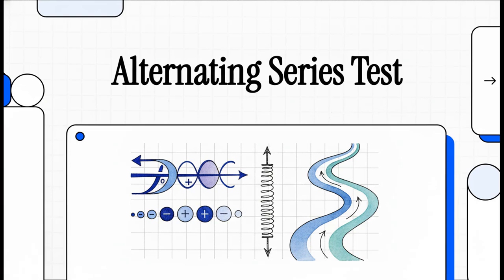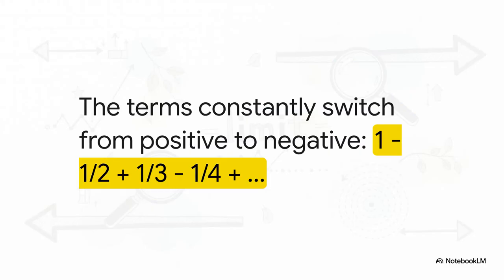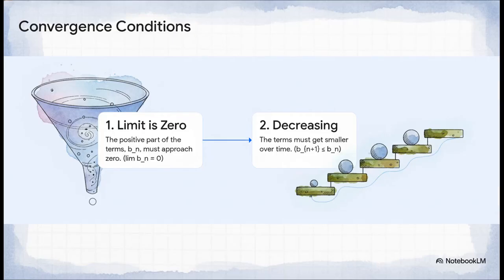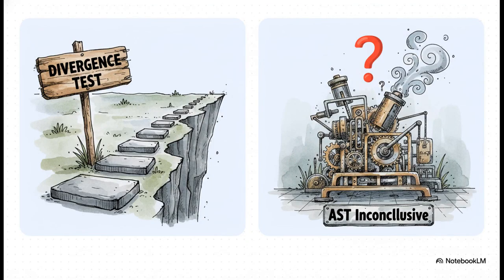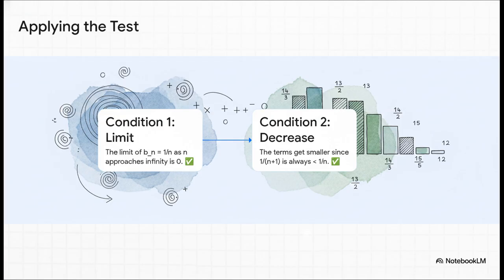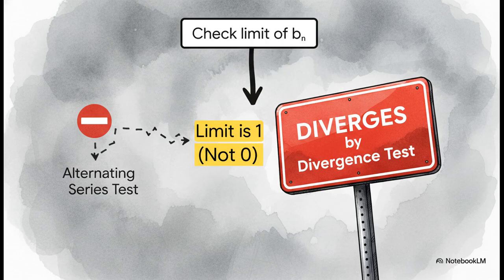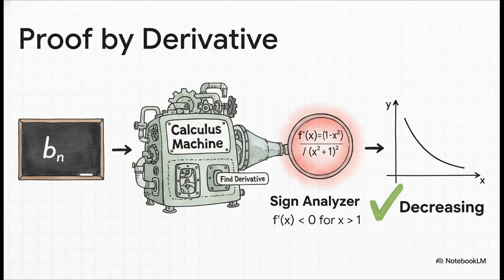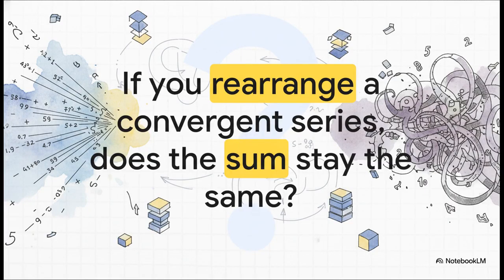Calculus 10.8: Alternating Series Test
Alternating Series Test — Calculus Study Guide (Section 10.8)

This video provides an educational overview of Alternating Series Test, covering the key concepts, formulas, and worked examples from our Calculus course.